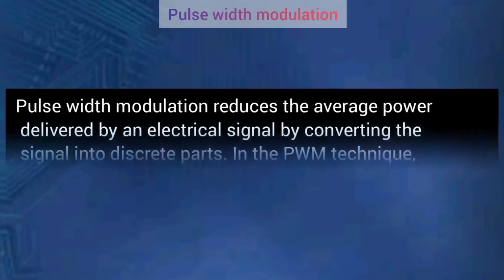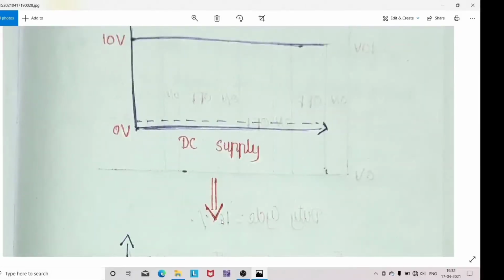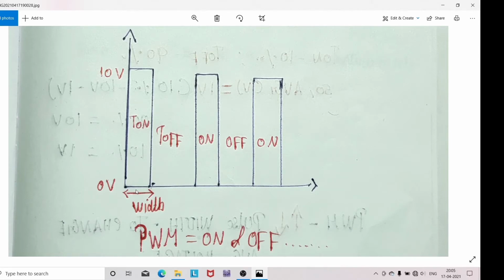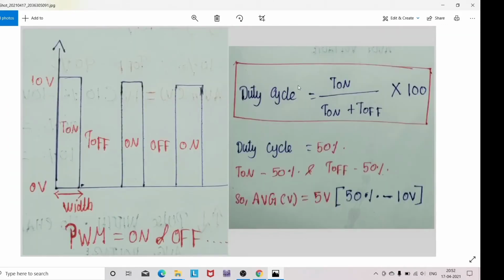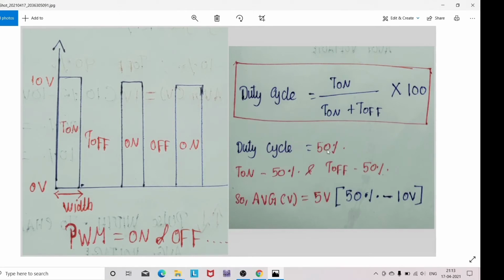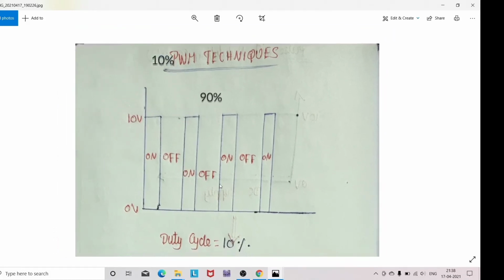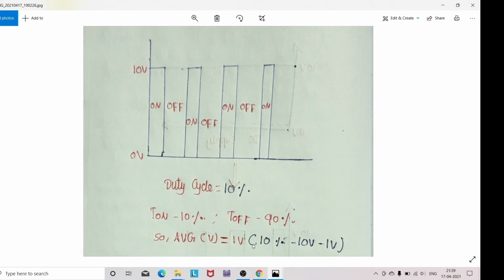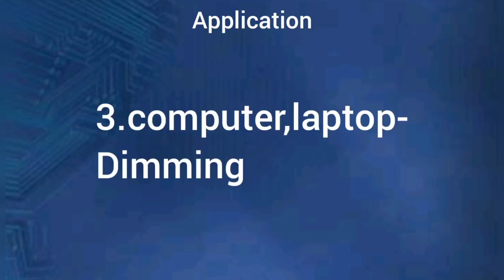PULSE WIDTH MODULATION (PWD)........ SIMPLE EXPLAINATION.....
I give my best.